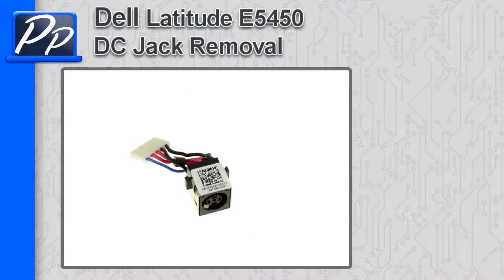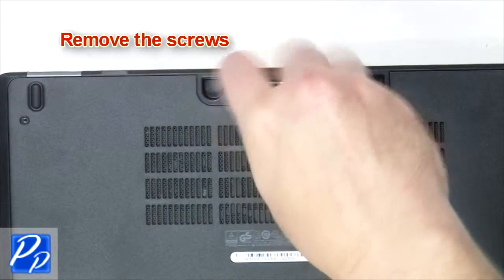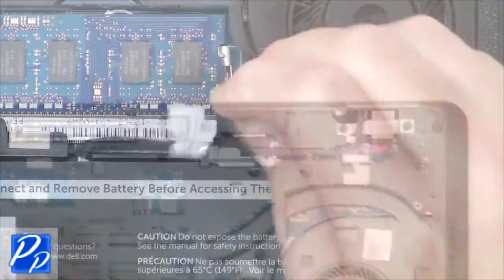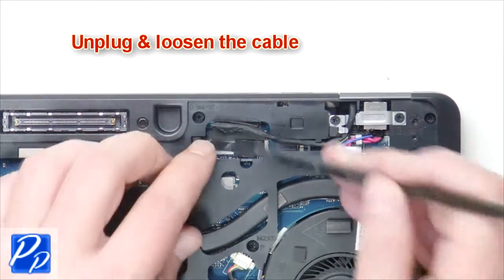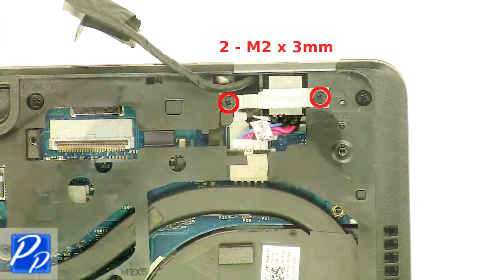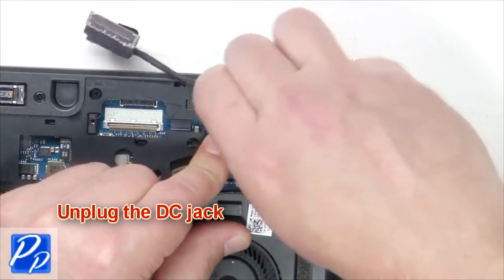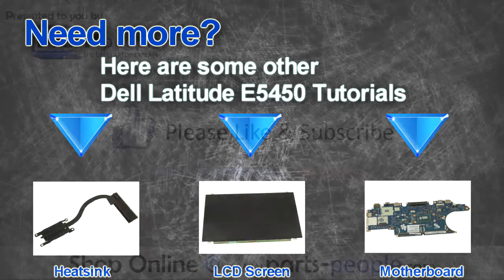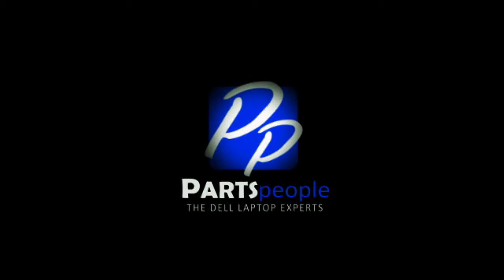Dell Latitude E5450 DC Jack Replacement Video Tutorial